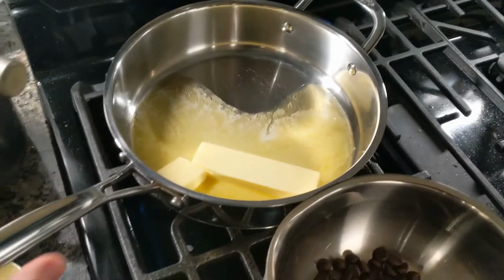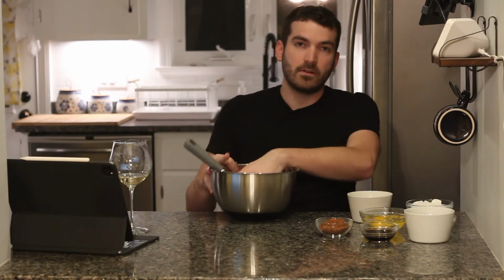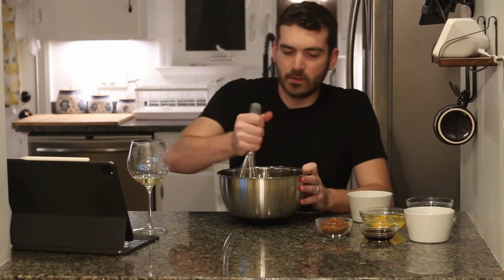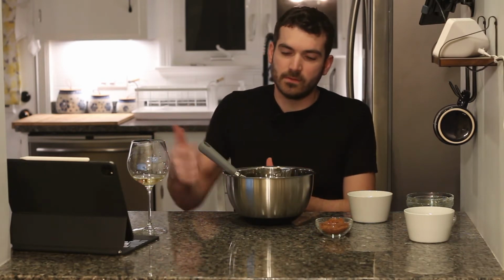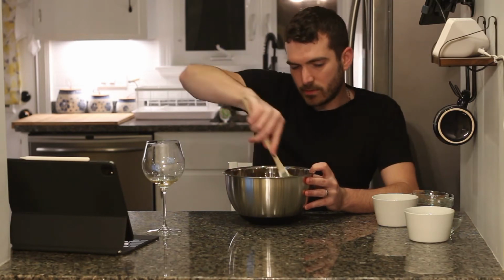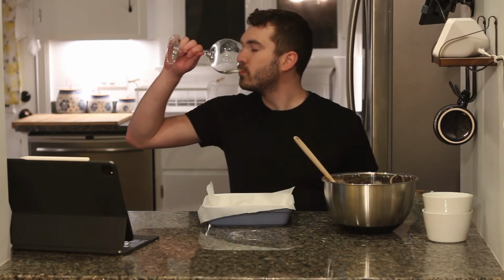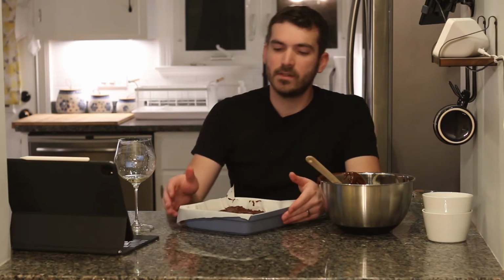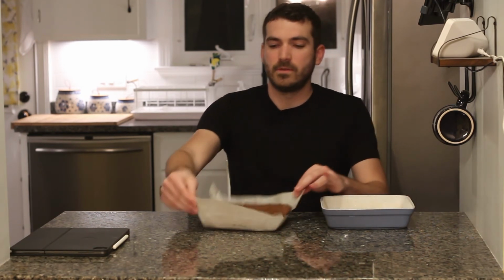Super Fudgy Brownies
Ingredients
10 tablespoons unsalted butter, melted
1 cup granulated sugar
2 large eggs
2 teaspoons vanilla extract
1/2 cup melted milk chocolate chips
3/4 cup all-purpose flour
1/4 cup unsweetened cocoa powder
1 teaspoon salt
1 cup milk chocolate chips

Canon 50mm Lens
Canon T5i
Canon T7i (Updated version of T5i)
GoPro Hero 4 Black
GoPro Hero 8 (Updated version of Hero 4)
Amazon Basics 60" Tripod
Rode SmartLav+ Microphone
SanDisk 64gb SD Card
Hyperdrive 6 in 1 USB Adapter for iPad